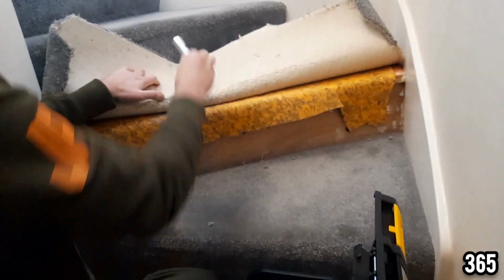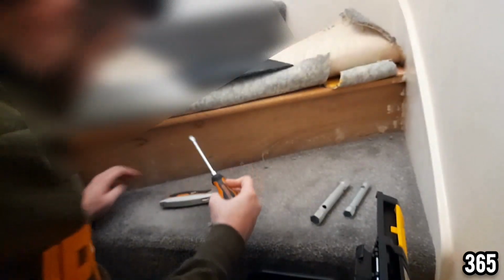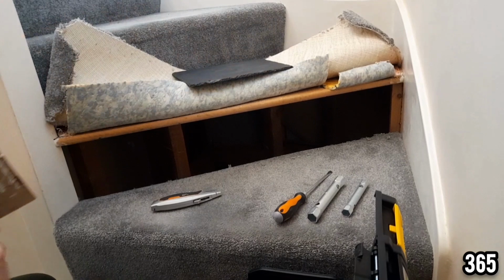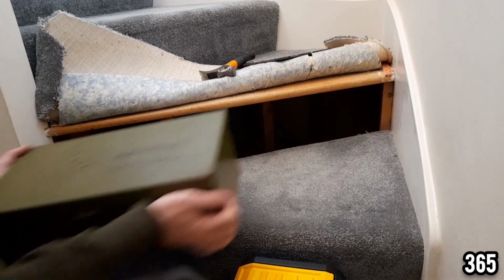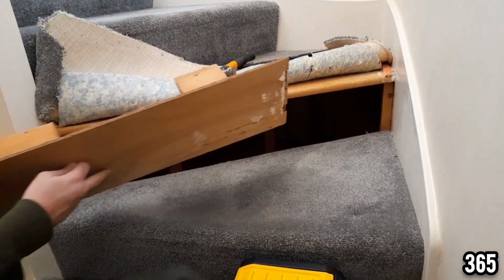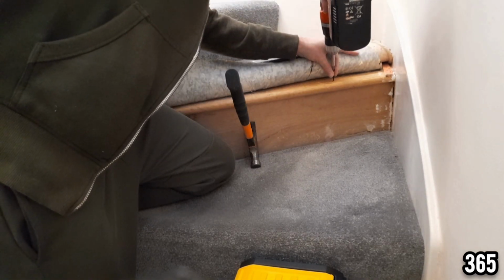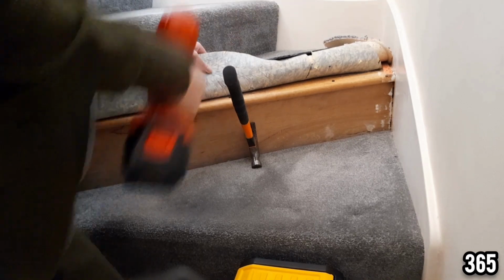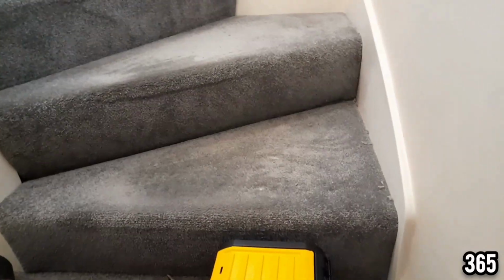Best place to hide your silver stack? (secret understairs storage)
Another hiding place...